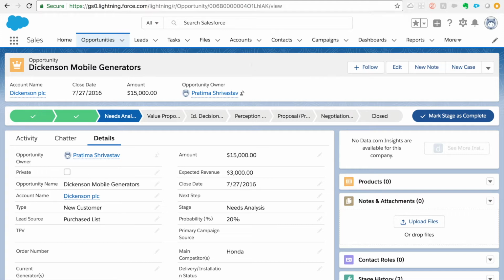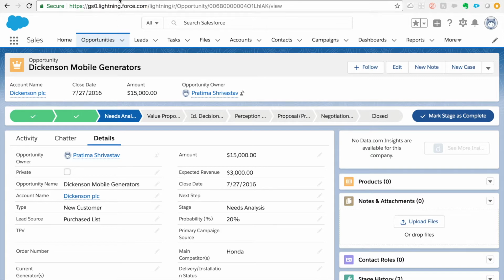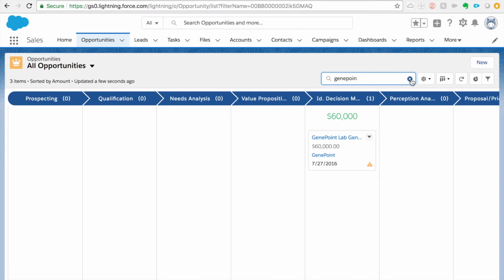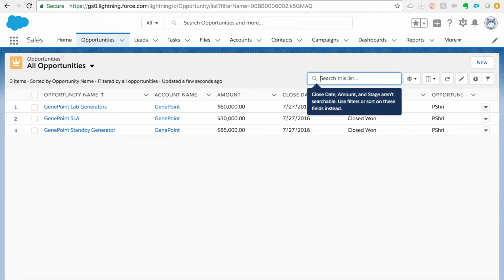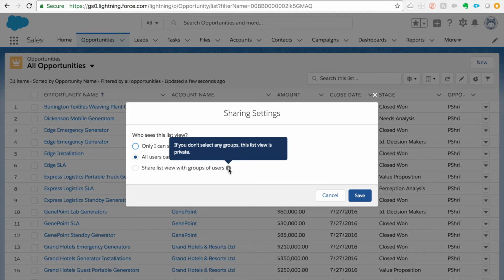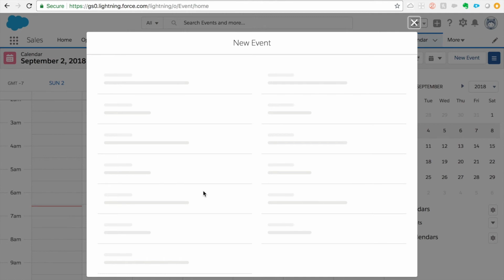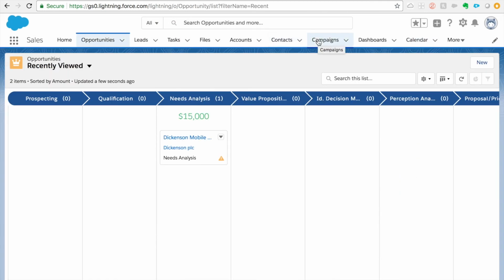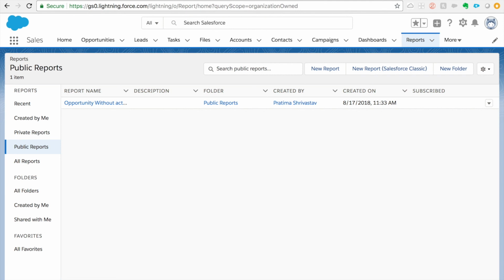Salesforce Winter 19 Pre-Release Features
Please check out my blog for more info to be release ready. Here is a link to Salesforce release notes